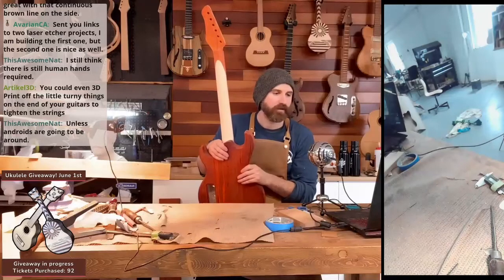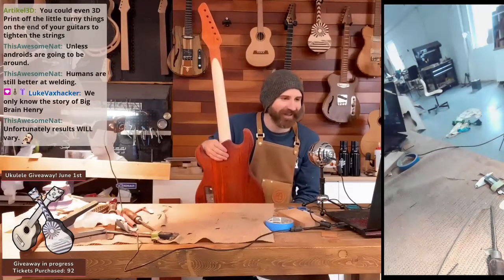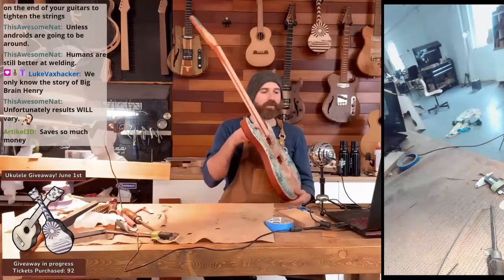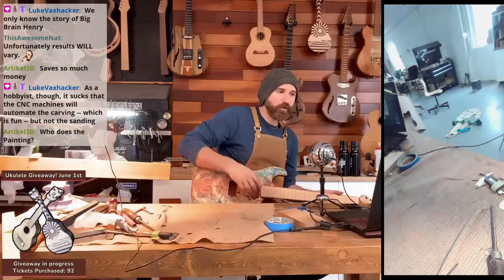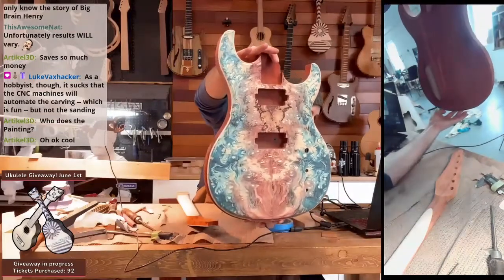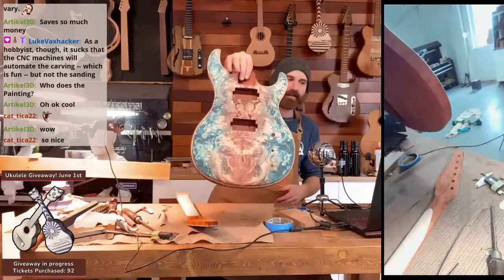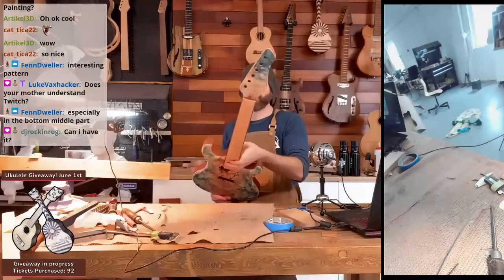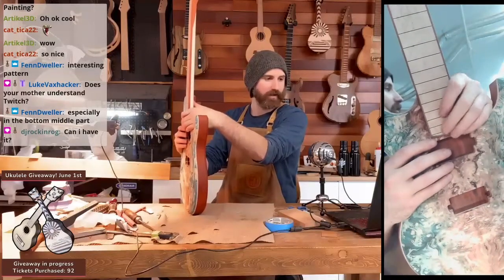Guitar Building Sanding and cutting a body on the CNC 4